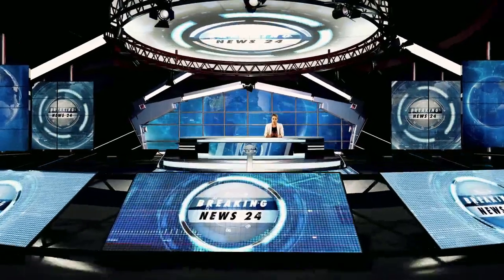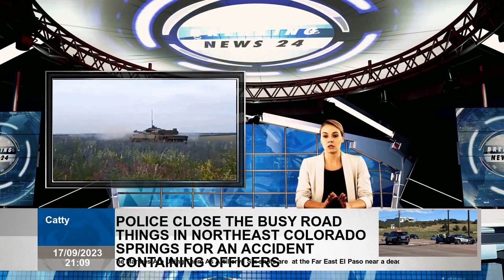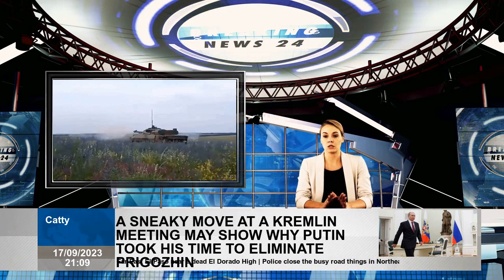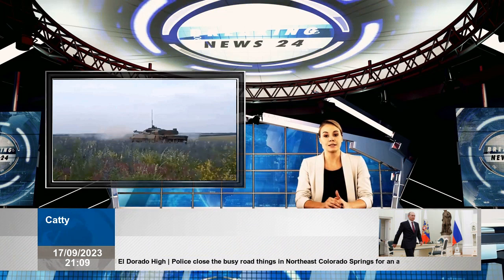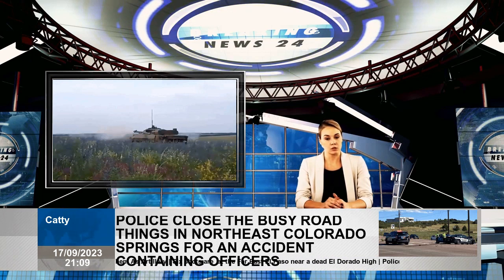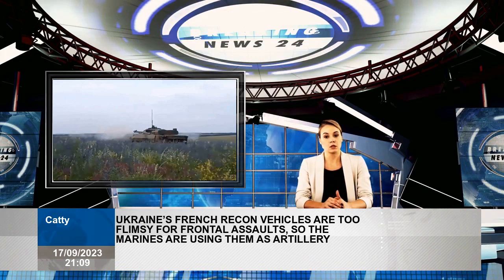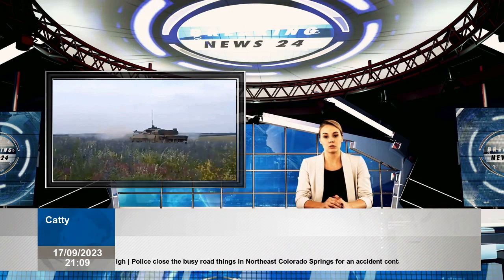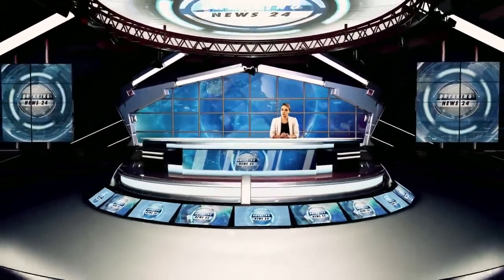Ukraine's French Recon vehicles are very resistant to preliminary attacks, so Marine Posts use them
A Ukrainian AMX-10RC in action. via social media  Ukrainian naval forces are using French-made AMX-10RC reconnaissance vehicles as artillery, deploying them behind the front line and slowly pointing their 105-millimeter guns at Russian positions. A video posted online last week shows a platoon AMX-10RCs firing their main guns from an open field in broad daylight; A separate video taken from inside one of vehicles underlines the unhurried attitude crew. It is clear that the AMX-10RCs are not in much danger from return fire. They are far enough away from the enemy that they can shoot and run away before anyone can fire back. This is not role for which French firm GIAT designed 15-tonne wheeled AMX-10RC, nor is it role French forces usually assign type. But if Ukrainian marines are prevented from making a major breakthrough across open terrain , that may be all the four-man AMX-10RCs can handle. Last winter, France pledged 40 AMX-10RCs to Ukraine's war effort. The pledge came as Ukraine scoured the vehicle parks and warehouses of its foreign allies for armored vehicles they could quickly donate. The United Kingdom offered Challenger 2 tanks; Germany committed Leopard 2 Leopard 1 tanks Marder infantry fighting vehicles; The United States has committed to M-1 tanks M-2 Stryker IFVs. The AMX-10RC is not a tank. No, it's a light reconnaissance vehicle. As designed, it operates in small groups, speeding ahead of tanks and IFVs to probe enemy defenses. An AMX-10RC doesn't have to stand and fight; he has to sneak around, fire a few shots, fire a response, record enemy positions, and then dash away. Therefore, GIAT emphasized the speed and optics of the vehicle, while deemphasizing firepower and armor protection. The AMX-10RC has an accurate and effective main gun; but the gun has no stabilization, meaning the vehicle must stop before firing. But the AMX-10RC's biggest weakness is its thin aluminum armor, which is equivalent to only a few tens of millimeters of steel. The problem for Ukrainian units that took possession of the AMX-10RCs was that early in their long-planned counteroffensive, which began in southern Ukraine on 4 June, they had no need for AMX-10RCs. ground reconnaissance vehicles. After a year of intense drone surveillance, they knew where the Russians were. Aerial reconnaissance before counter-attack made the AMX-10RC's primary function moot. But inexperienced Ukrainian officers, seemingly eager to take advantage of all the recently donated Western equipment, deployed AMX-10RCs anyway. AMX-10RCs were ahead when the 37th Brigade and other units crossed Russian minefields and pre-empted artillery destruction zones towards Velyka Novosilka in southern Ukraine's Donetsk Oblast in early June. The results were predictably tragic. At least two, perhaps four, of the AMX-10RCs were immobilized or destroyed. Russian forces captured one of the immobile vehicles. A Marine major told AFP that at least the four-man AMX-10RC crew . “There was artillery fire near the vehicle and the shell exploded. "The fragments pierced the armor and the ammunition set exploded." The sailors learned their lesson. "The weapons are good, observation devices are very good," the Major said of AMX-10RCs. “But unfortunately there are thin armors and it is not practical to use them on the front lines .” It should come as no surprise that Ukrainian marines eventually broke through Velyka Novosilka led the way with T-80 tanks and British American tanks as they fought their way south through the narrow Mokri Yaly River Valley . -made armored trucks and held back AMX-10RCs. But what Ukrainians did with the three dozen surviving AMX-10RCs was unclear until latest video depicted them in an indirect fire role. Of course, the French vehicle is a solid marksman. When first AMX-10RCs began arriving in Ukraine in the spring, then-defense minister Oleksii Reznikov described vehicles as "sniper rifles with fast wheels." The combination of sensitive day-night optics and a reliable main gun means AMX-10RC crews can reliably engage targets at ranges of a mile or more. And this is when directly. Raise the gun and fire ballistically; maximum range is 7.5 miles. Of course, don't expect the same accuracy from this distance. Firing from beyond visual range, the AMX-10RC functions as a kind of improvised, high-survivability howitzer aiming at target coordinates recorded by drones or forward observers. And this is not alone. Hundreds of 70-year-old T-54, T-55 and 60-year-old T-62 tanks that the Kremlin removed from long-term storage and sent to the front? They can also act as howitzers, firing their 100-millimeter and 115-millimeter guns, respectively, from up to 10 miles away. Ukraine's Challenger 2 and Leop